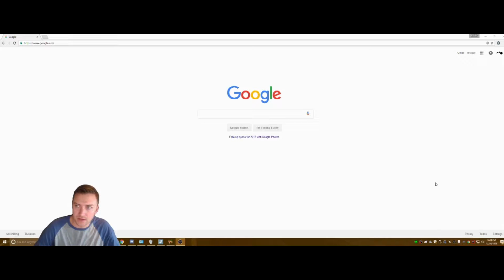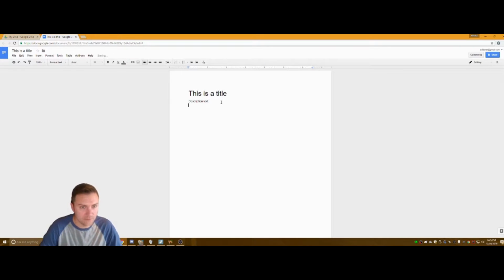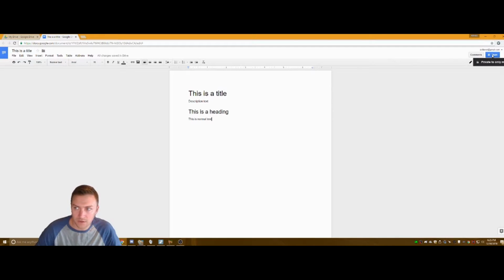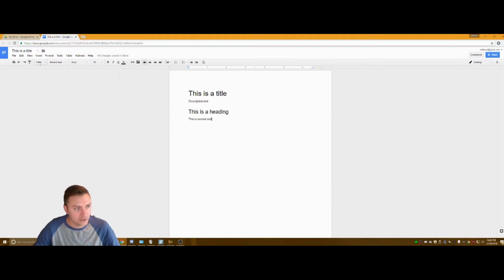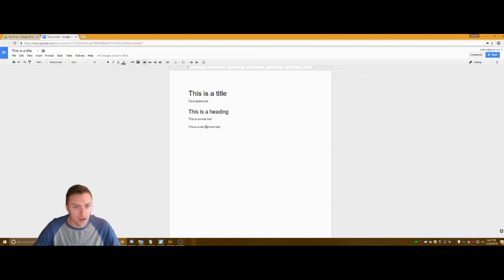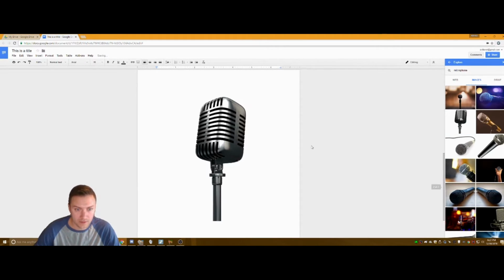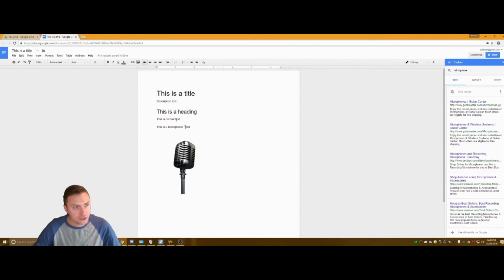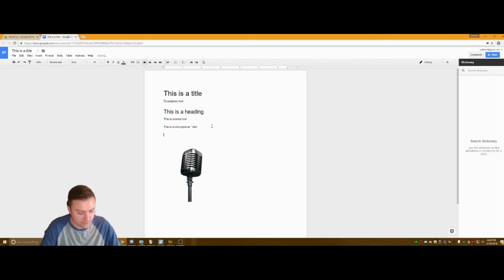Tutorial: How to Create a Google Doc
In this tutorial, I outline how to create a Google Doc and show off some of the unique and interesting features.